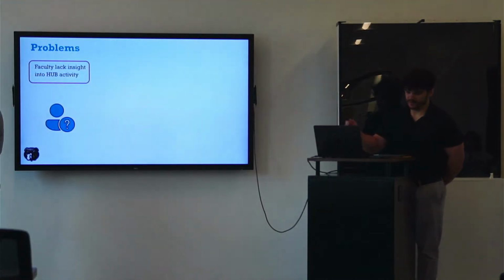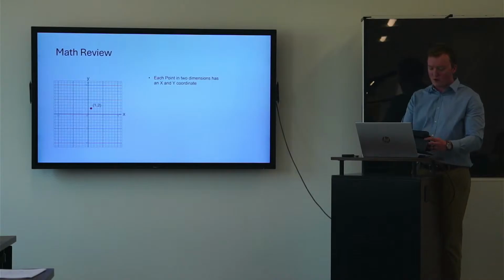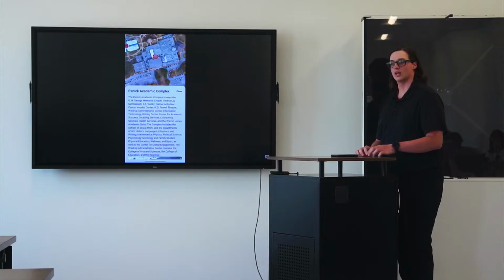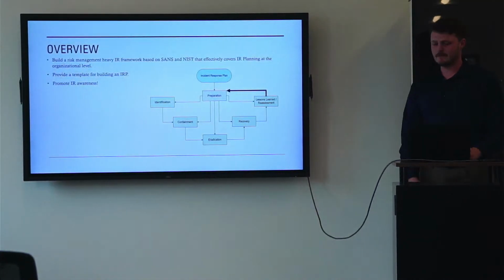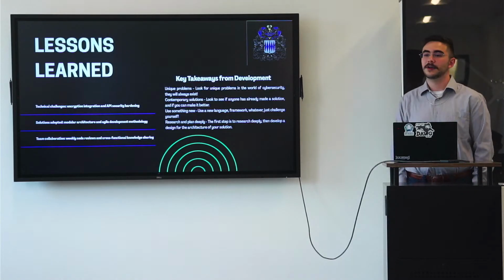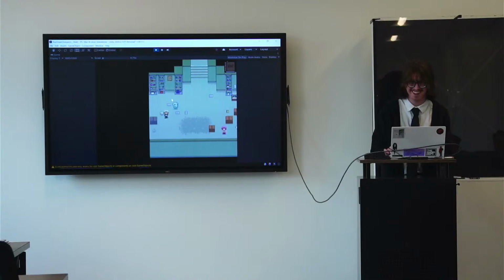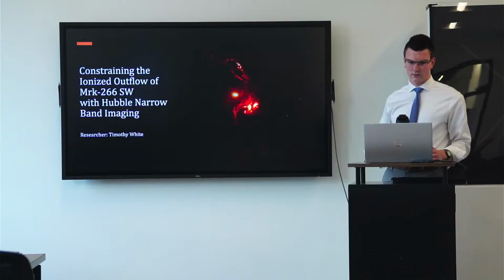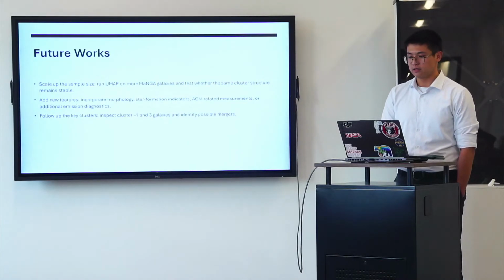2026 Union University Scholarship Symposium for Computer Science and Physics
1:00 - William "Tacker" Nash & Jacob Moore (CSC)
1:20 -  Caden Miller (CSC)
1:40 - Alex Keen (CSC)
2:00 - Stephen Caruvana (CSC)
2:20 - Jackson Knoell (CSC)
2:40 - Bennett Wilson (CSC)
3:00 - Eston Yandell (CSC)
3:20 -Samuel McEwen (CSC)
3:40 - Joe Garretson (CSC)
4:00 - William Veneable (CSC)
4:20 - Timothy Whie (PHY)
4:40 - Moses Zhu (PHY)